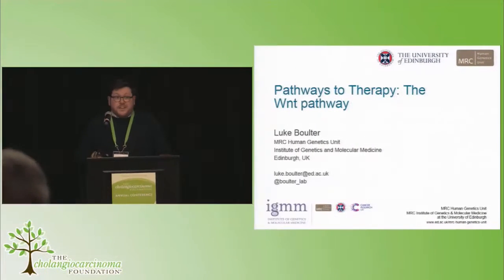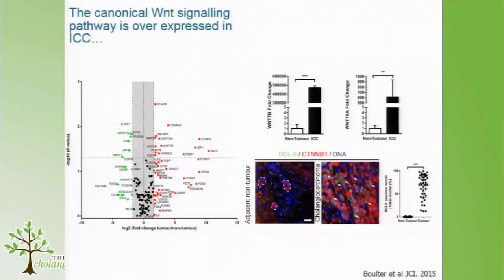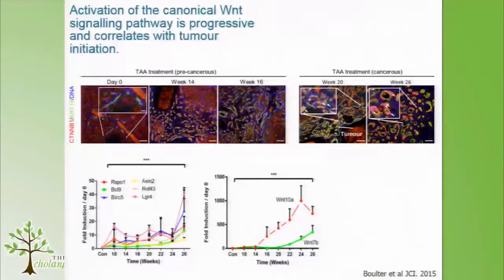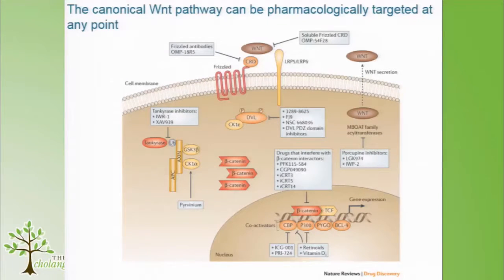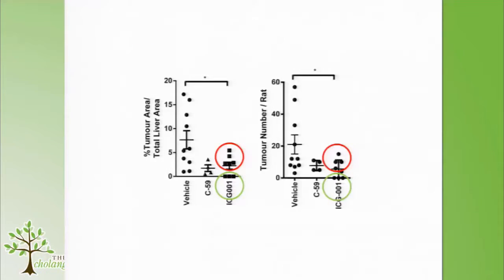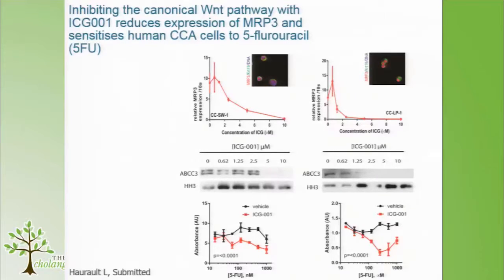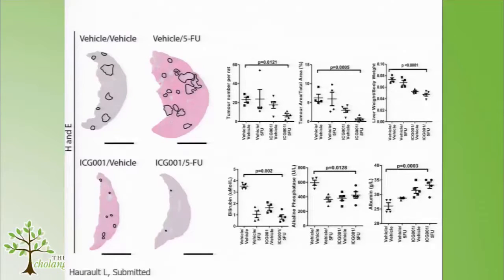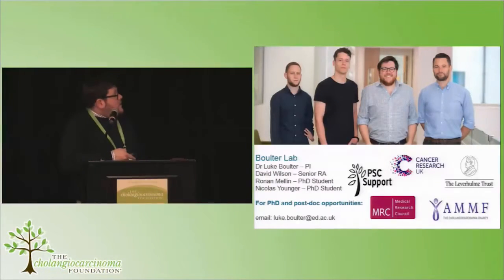2017 CCF Annual Conference #9 - Day 2 - WNT Pathway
Luke Boulter, University of Edinburgh, UK